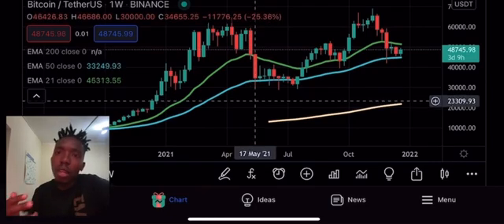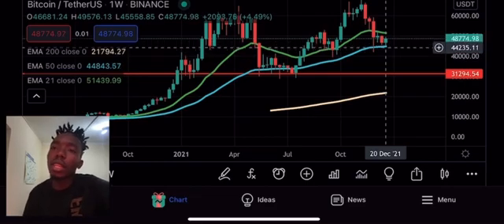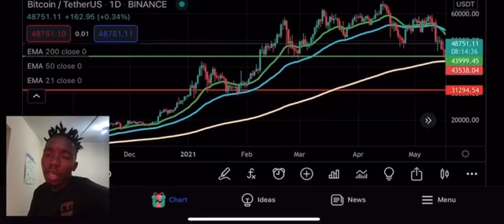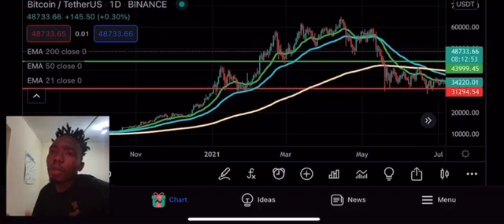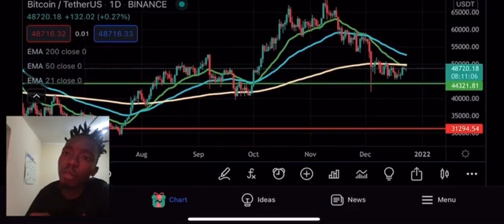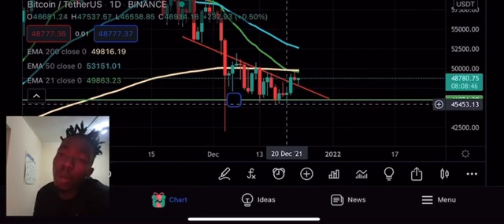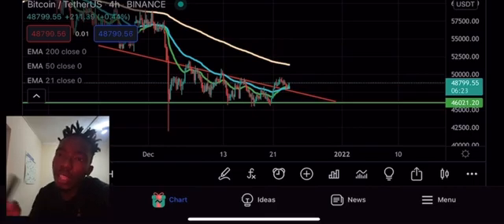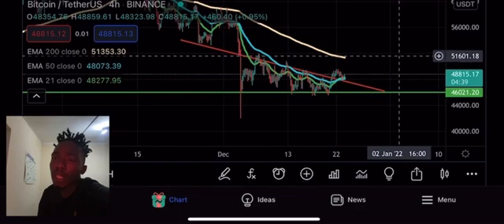Bitcoin TA 12/23/21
@glaciercryptoclub on all platforms

Glaciercryptoclub.com